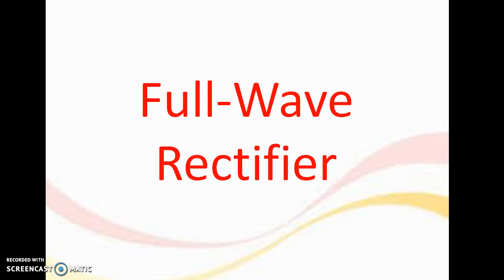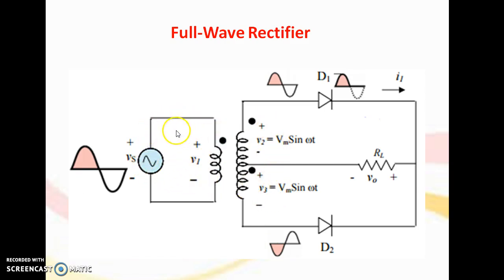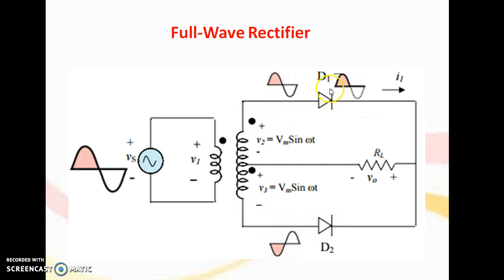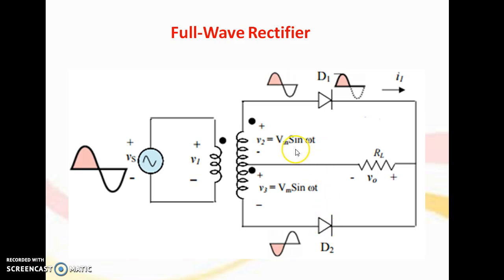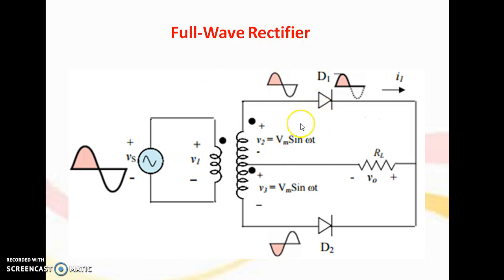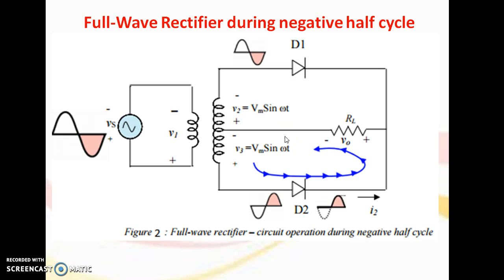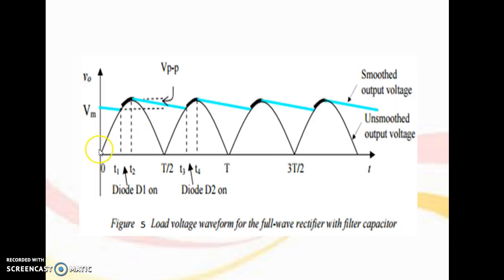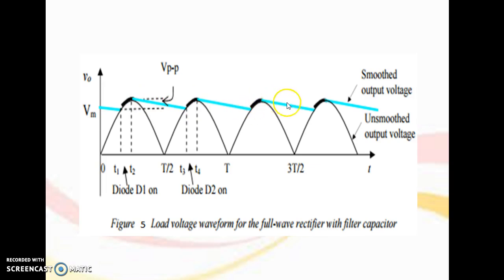Center tap Full Wave Rectifier